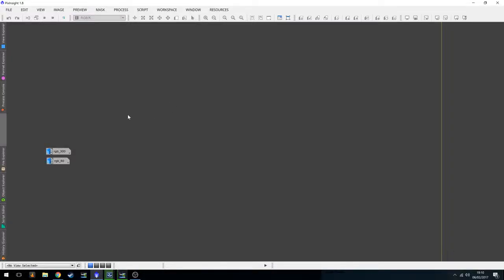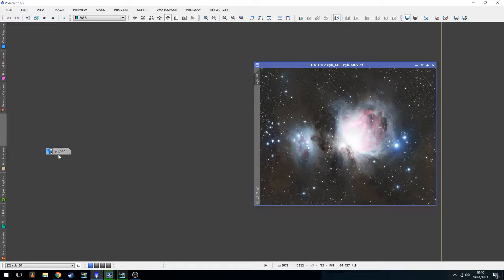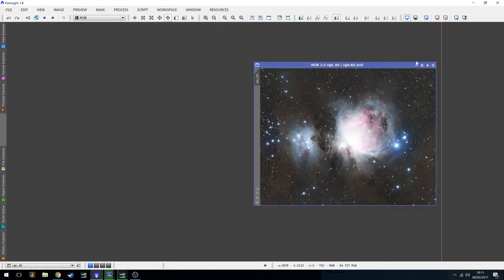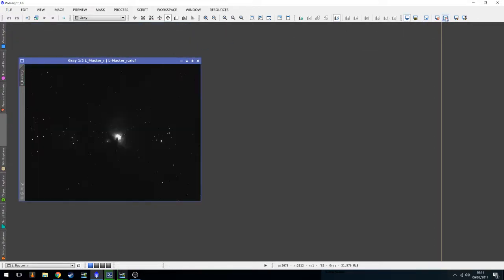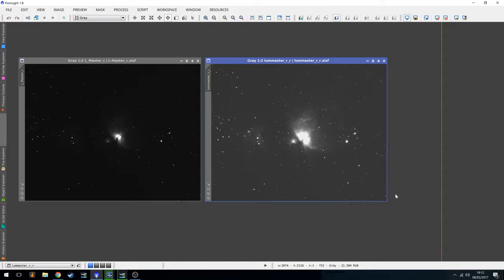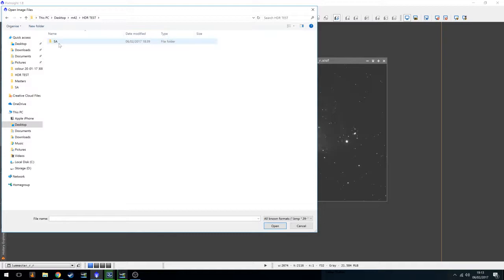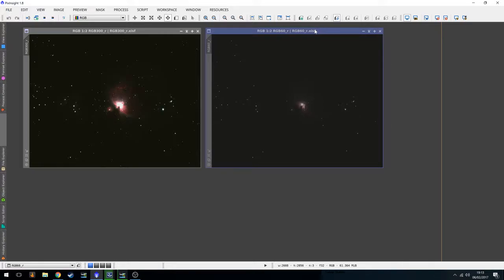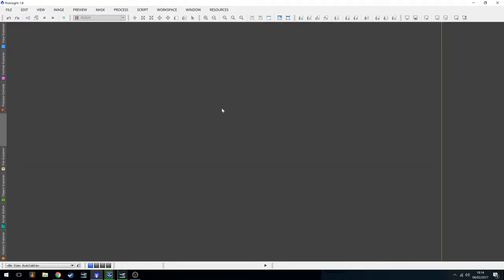M42 HDR - Starting out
The first video in the series based around using HDR methods to unlock multiple exposure data sets

this series was shot a while ago and somethings may have changed in pixinsight, but as i have not had much time of late to do much astroimaging or processing i thought i would share them anyway, im sure the basics are there